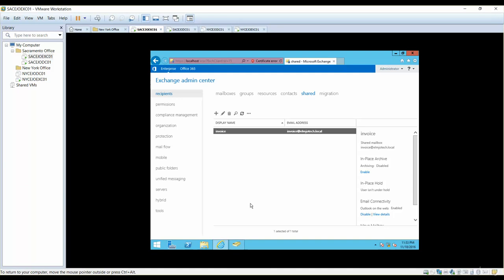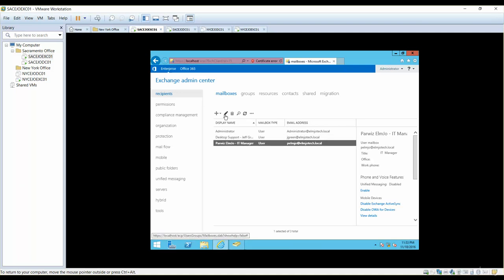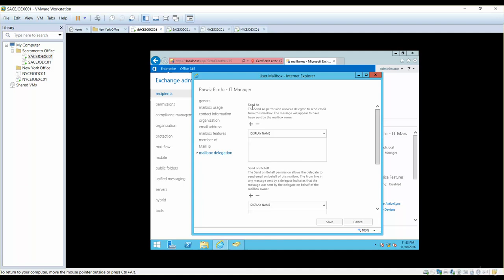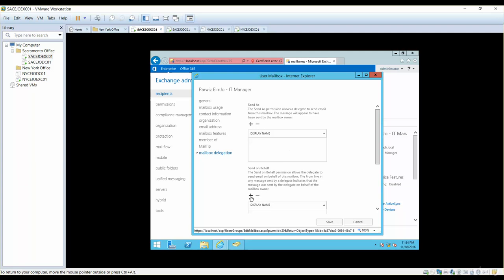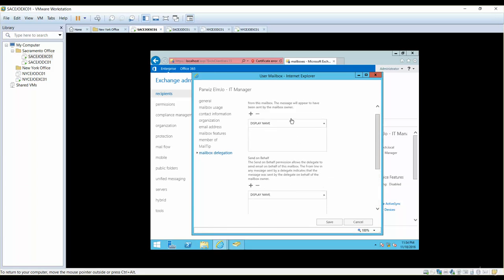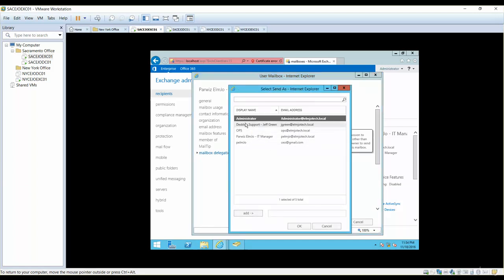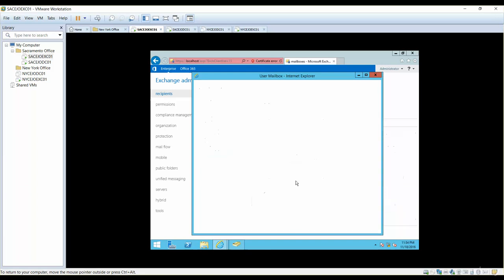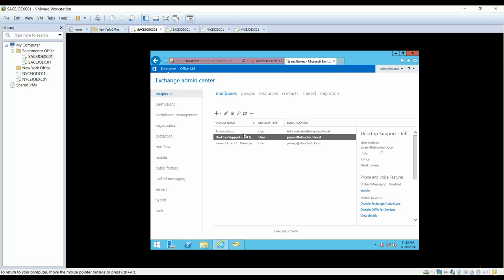28 Configuring Send As Permission in Exchange Server 2016